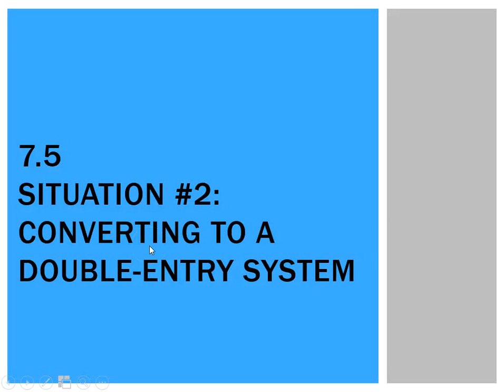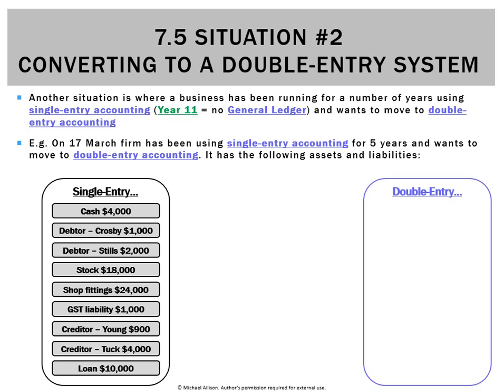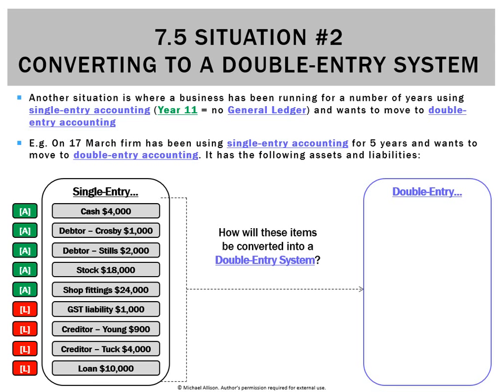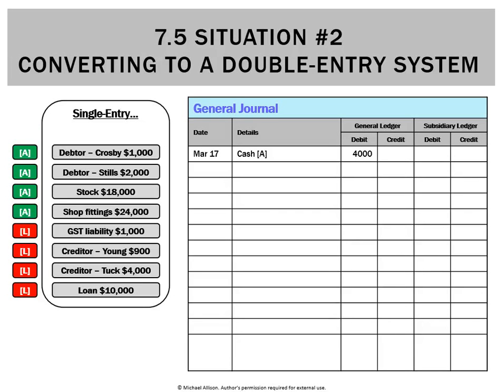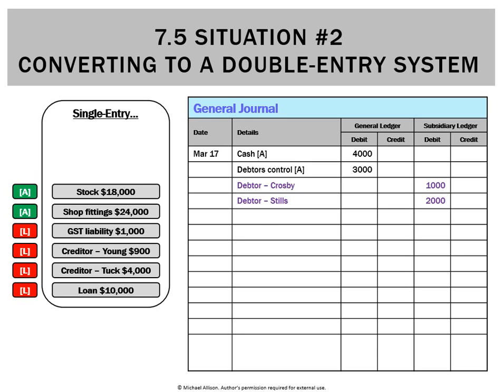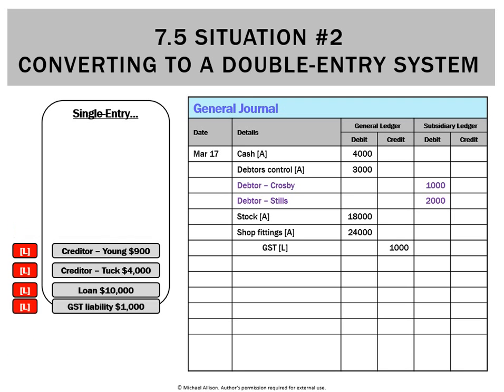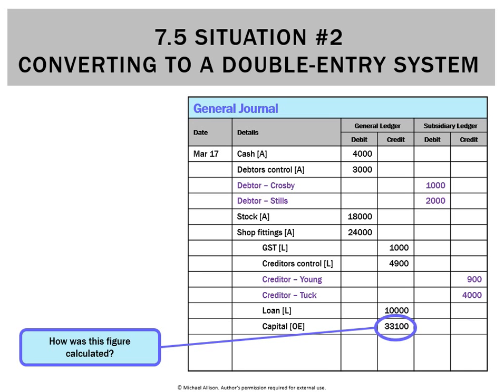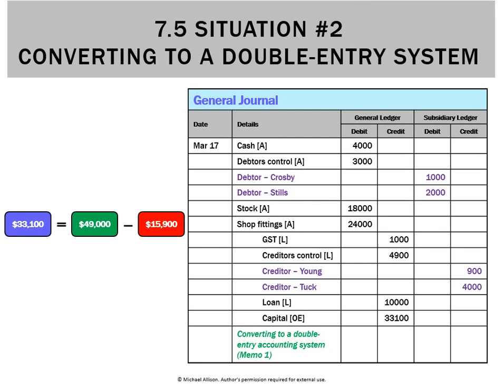7.5 General Journal Situation 2 - Converting to a double entry system